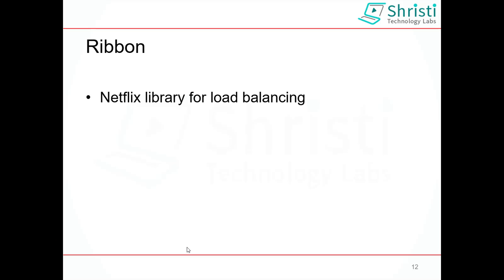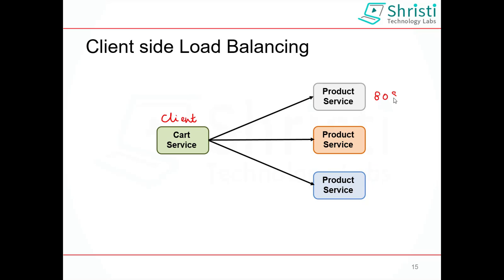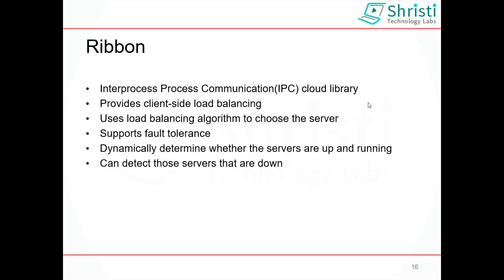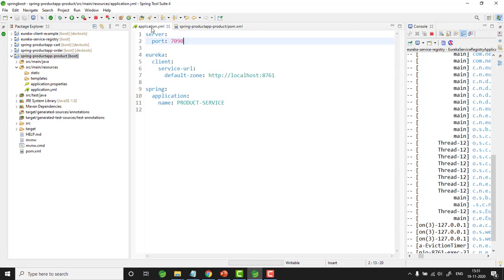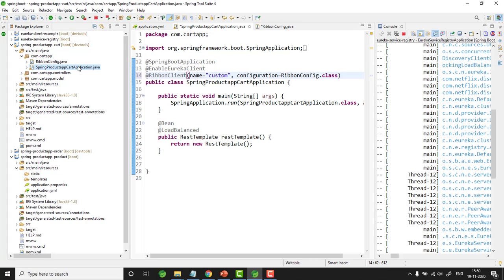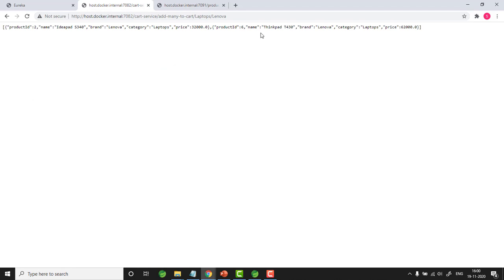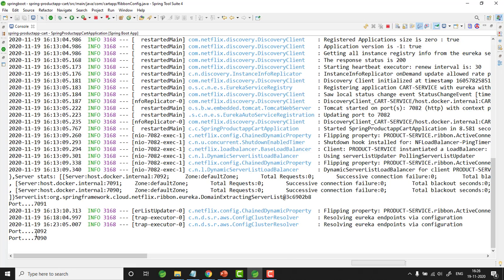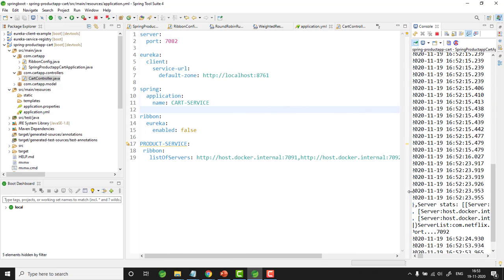Spring Microservices tutorial for beginners - Using Ribbon | Client-side load balancer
This is a tutorial series for spring microservices. In this video, let us see how to use Ribbon for client-side load balancing